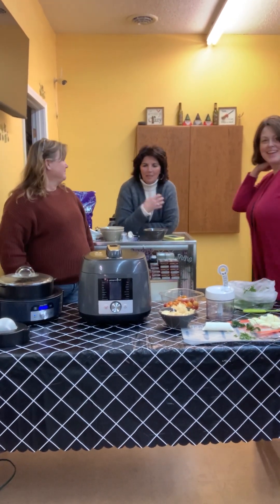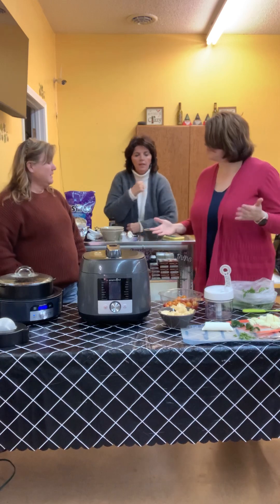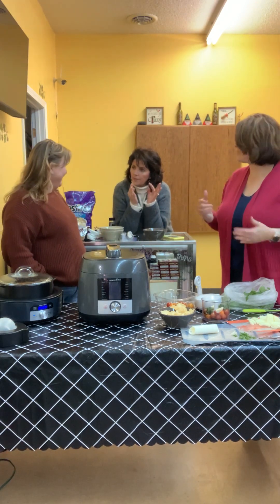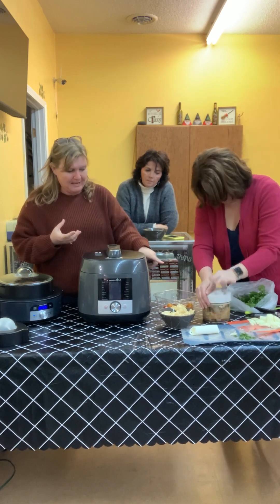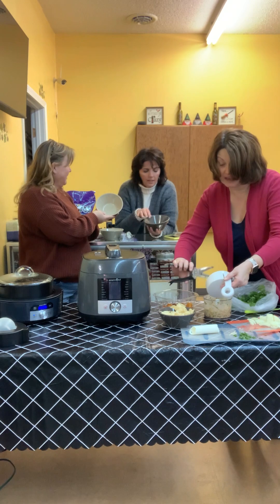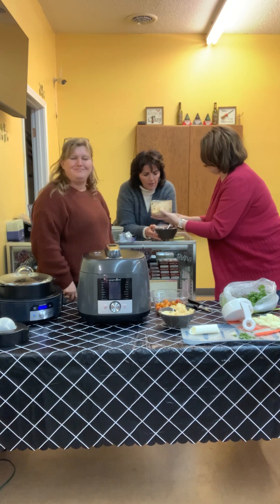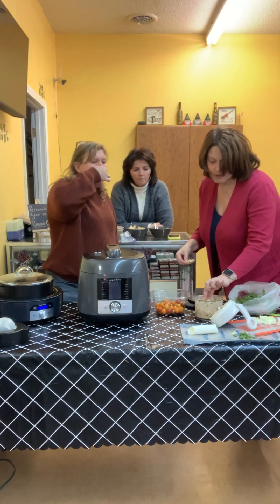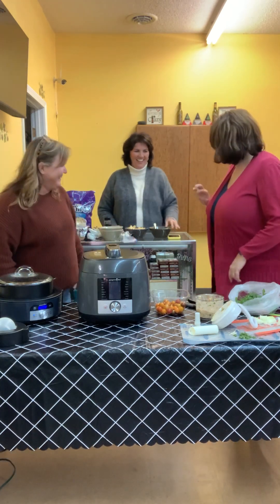How to Make Fresh Salsa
The Manual Food Processor is on sale this month!
It is usually $65 and worth every penny!  It is on sale for $55.
If you would like the recipe in the video sent to you, please contact Angie Dingess, Julie Long, or Kelly Angel.
If you need the Manual Food Processor in your life, we can help you with that as well!